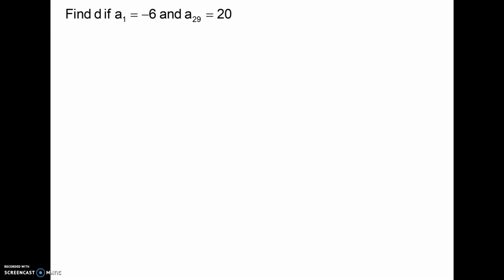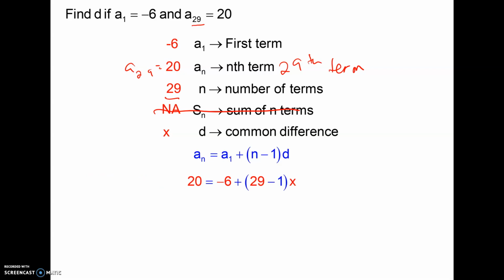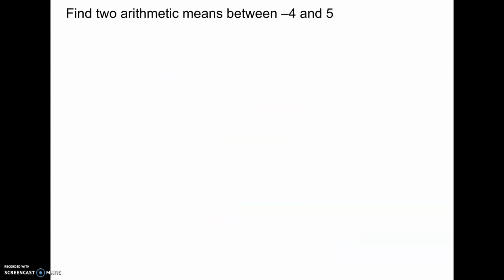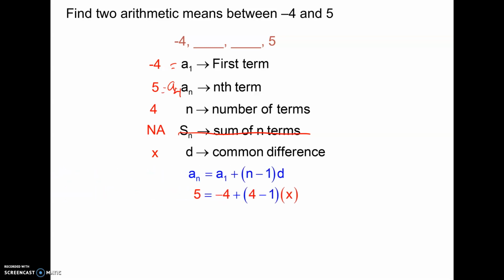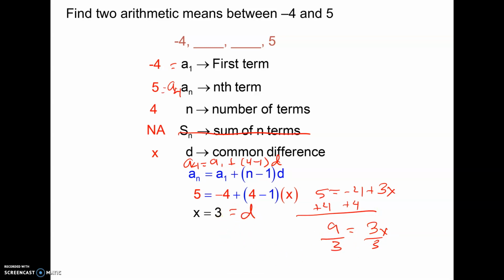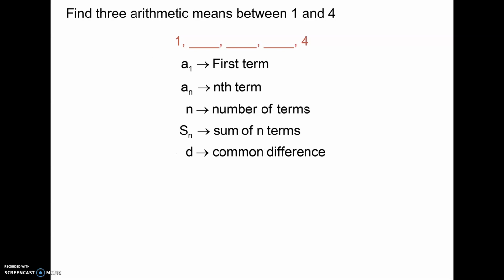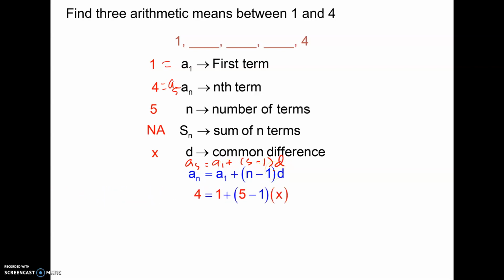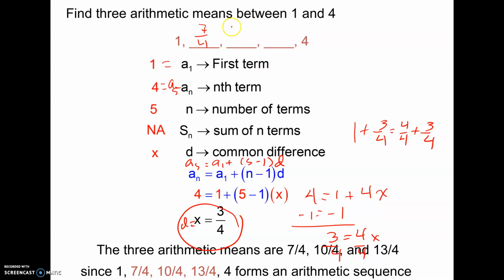Arithmetic Sequences Part 3